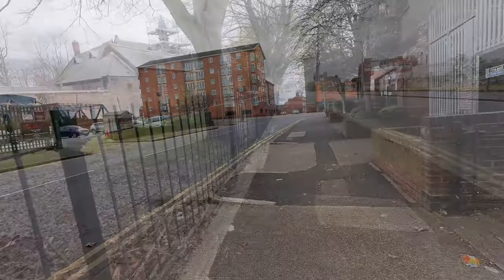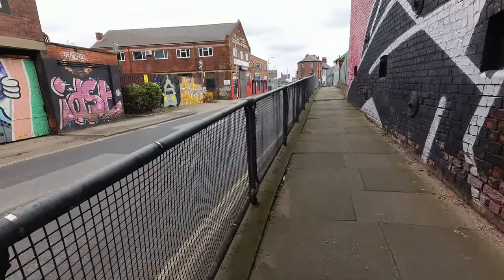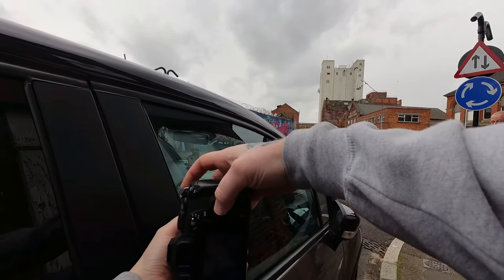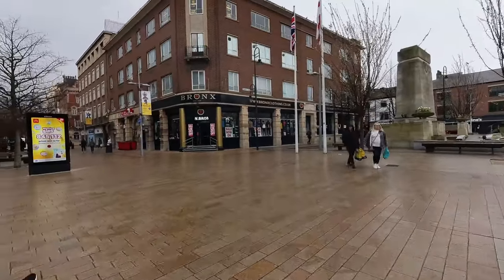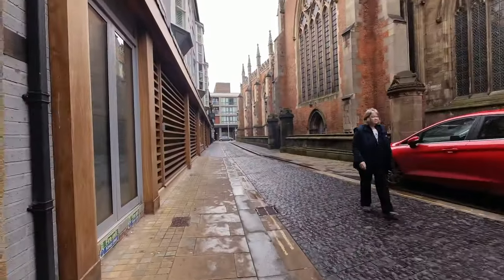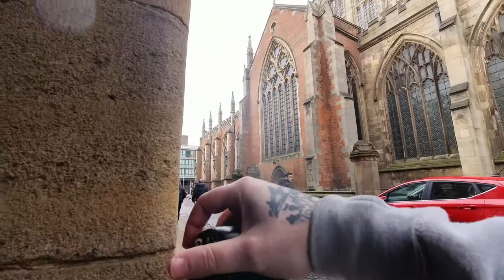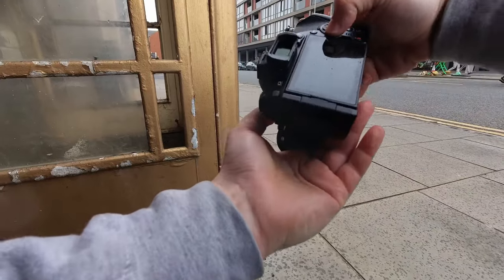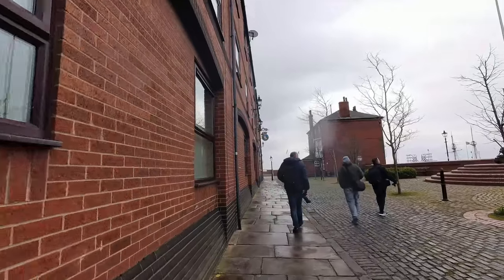I used a ZOOM Lens for Street Photography!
Every questioned yourself if you should use a zoom lens while out shooting street photography? well I have and in this video we answer that question. Get ready for a thrilling street photography adventure with the Olympus 40-150mm f4-5.6 zoom lens! In this video, I'll show you the images I captured along with the why.

📷 Gear Used:
- Olympus OM-D E-M1 MKii Camera
- Panasonic Lumix G 20mm f/1.7
- Olympus 40-150mm f/4-5.6